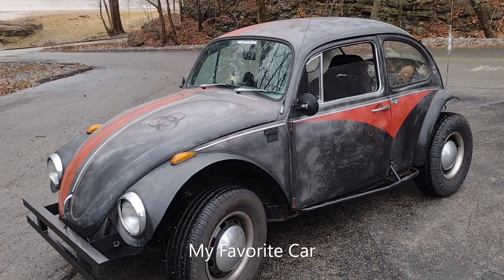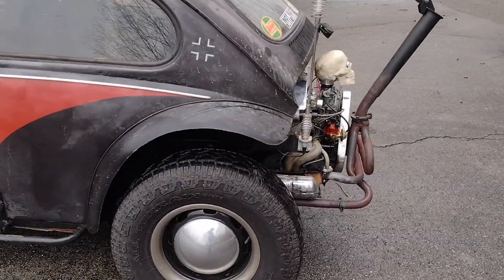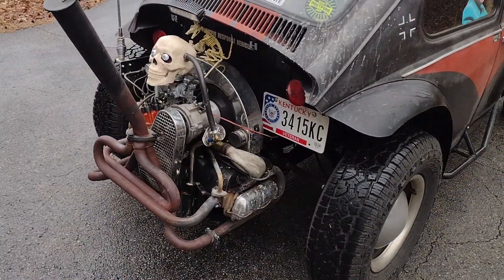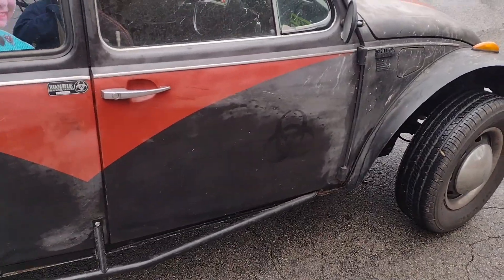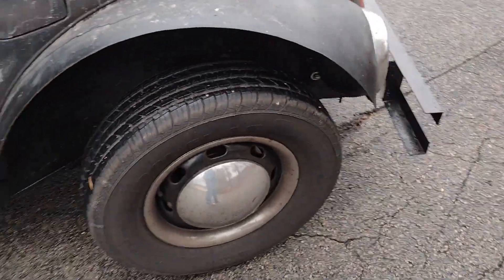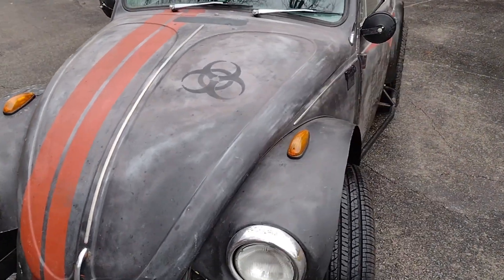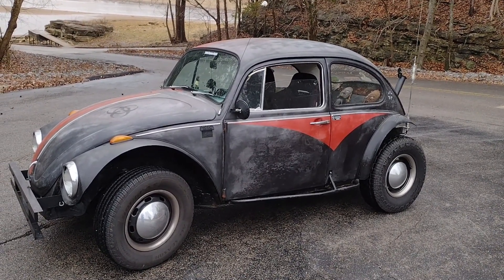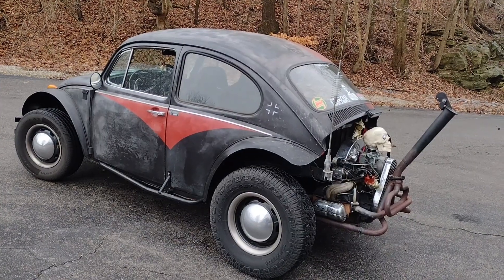Nothing beats a Rat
I doubt I'll get another car. I have all I want here. The heater makes it sound like it's breathing.